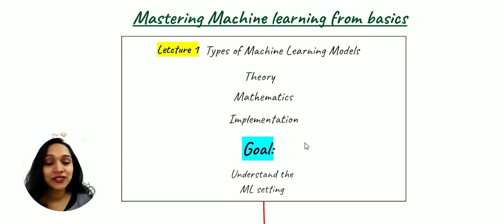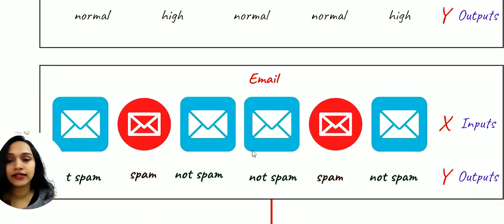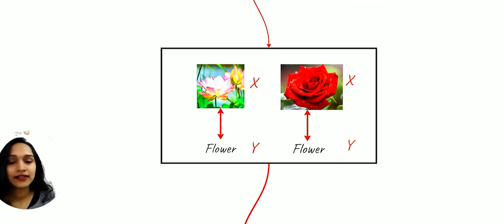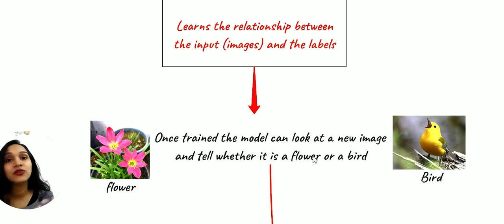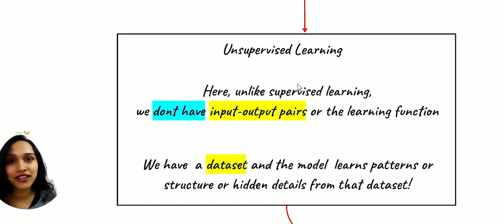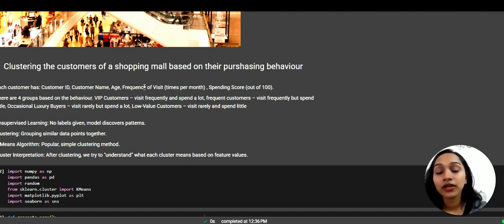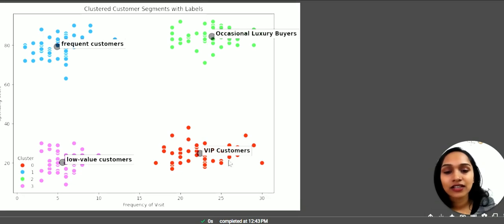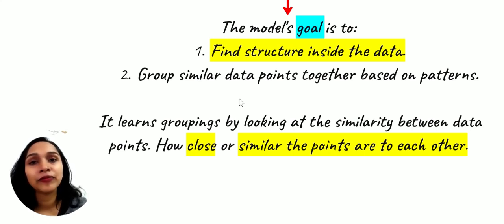Types of Machine Learning Models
In this lecture, we explore the two core types of machine learning: Supervised and unsupervised learning, and how AI can learn from data to make predictions or discover patterns without explicit labels.

🔍 What You Will Learn:

The difference between Supervised and unsupervised Learning:

Supervised Learning: Training a model with labeled data to classify or predict outcomes (e.g., predicting if a blood glucose level is normal or high).

Unsupervised Learning: Using unlabeled data to identify hidden structures and group similar data points together (e.g., clustering customers in a mall based on their purchasing behaviors).

How Supervised Learning works with input-output pairs and real-world examples like image classification and medical diagnoses.

The power of Unsupervised Learning in discovering hidden patterns in data, using the example of customer segmentation in a shopping mall dataset.

Key Concepts Covered:

Supervised Learning: Classification, prediction, and working with labeled data.

Unsupervised Learning: Clustering and pattern recognition in unlabeled data.

Clustering Example: Using K-means to group customers into four clusters—VIP customers, frequent buyers, occasional luxury buyers, and low-value customers.

Tools & Methods:

K-means Clustering Algorithm for unsupervised learning.

By the end of this video, you will understand the key differences between supervised and unsupervised machine learning and how both techniques can be applied to solve real-world problems.